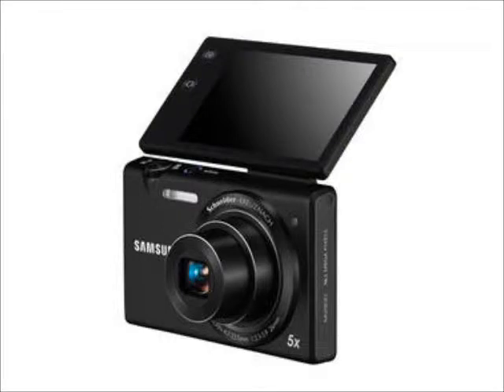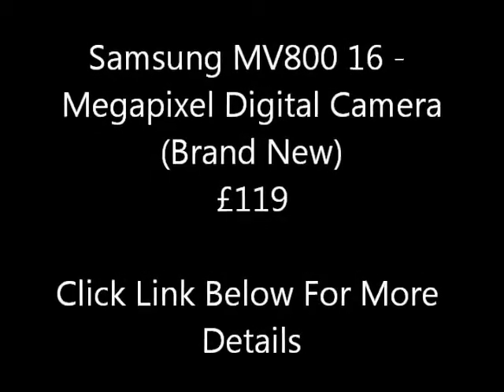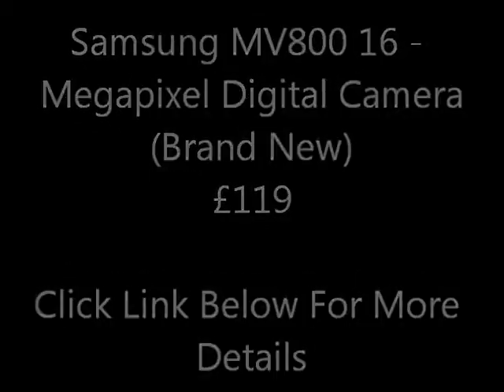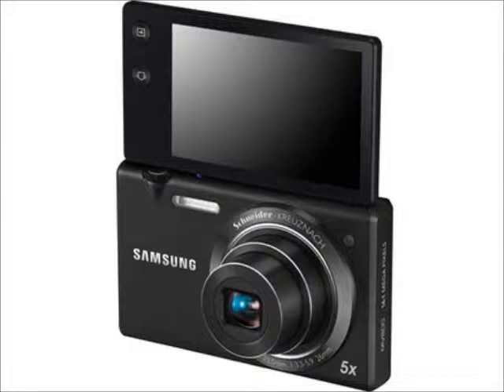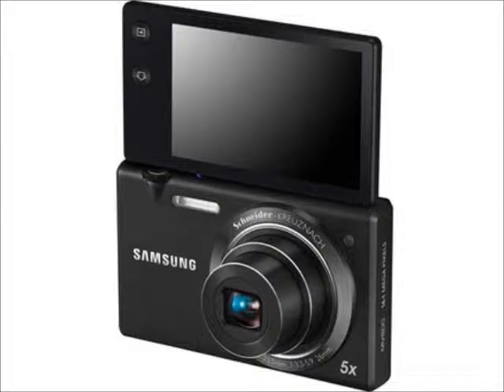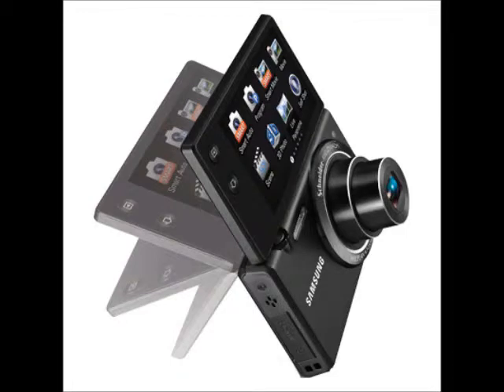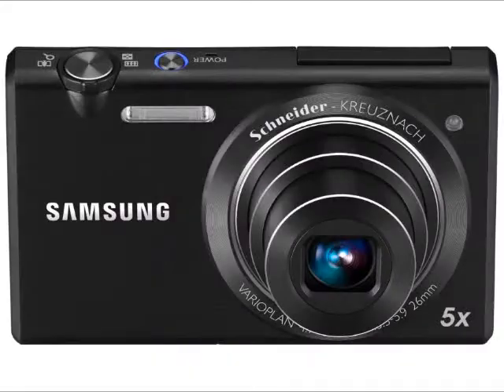Samsung MV800 16 Megapixel Digital Camera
* HALF PRICE case and 4GB memory card with this camera (24GB8 Black) or (24GB9 Purple). Discount will be taken off your bill at checkout. *The Samsung MV800s flipout large screen display swings over the top of the camera and can be used to take shots from unusual angles.With a powerful 16.1 Megapixel sensor and 5x optical zoom the Samsung MV800 lets you take photos that can be blown up to A3 size. You can also shoot HD video at 720p resolution.The Samsung MV800 is been designed to encourage your creativity with great features such as Funny Face.Other editing processes you can do on the 3 inch touch screen without the need for PC software includes cropping out unwanted elements removing facial imperfections and adding effects such as fisheye oil painting or soft focus.You can make a portrait look like an antique or impose a face on one of the 12 Magic Frame background templates. You can even rub an area of a photo to create your own Magic Frame and insert another image.The 3D Photo feature makes every picture stand out in stunning 3D glory. Just connect your Samsung MV800 camera to a 3D HD TV to display both still images and panoramic photos.Useful info:5x optical zoom26 mm wide angle lens3 inch touch flipout LCD screenSound Alive HD 720p HD movies at 30fpsMovie recording H.264 Format HDMI (D Type)Dual IS Live panorama (2D3D)3D Photo Intelligent Portrait Smart Filter 3.0Photo Editor 2.0 IntelliStudio builtinRequires Micro SD Card Micro SDHC (not included)Samsung MV800 digital camera Black SAMSUNG helpline: 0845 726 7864. Colour: Black.